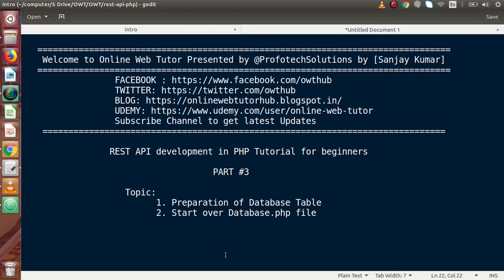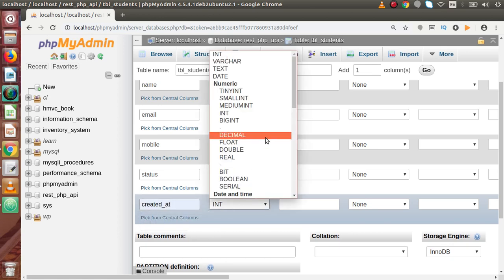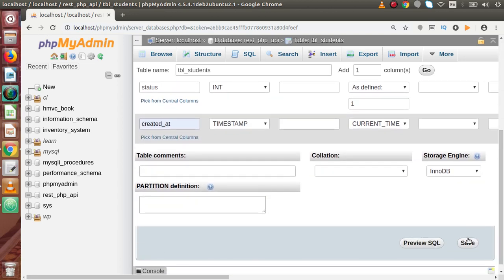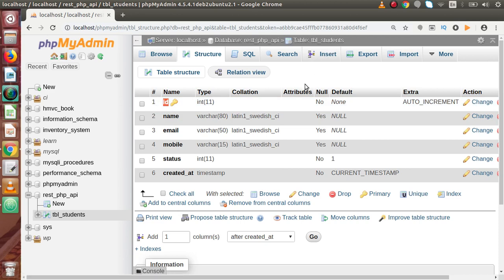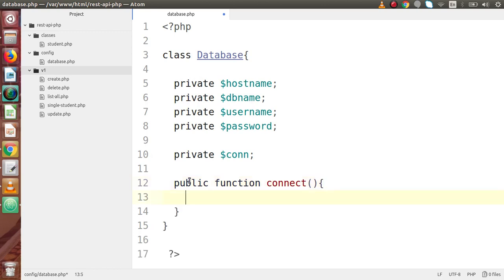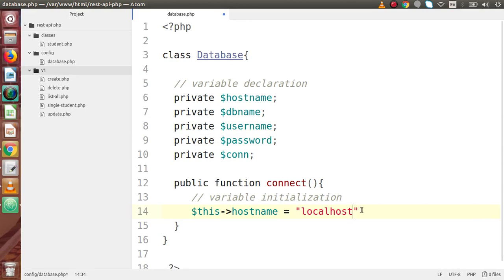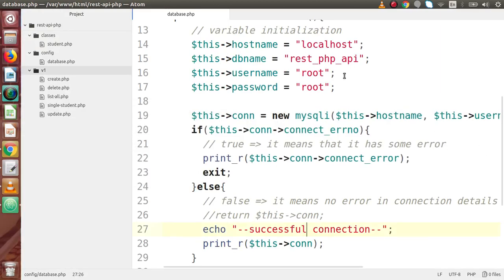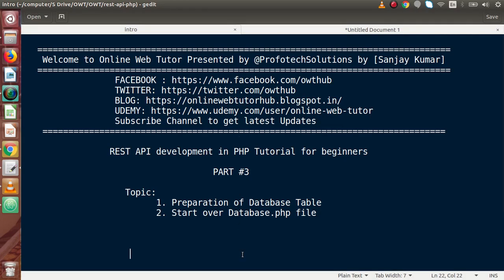Learn REST APIs development in Core PHP Tutorials for Beginners #3 Database Table | Connection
In this video we'll see:

PREPARATION OF DATABASE TABLE | DATABASE CONNECTION ESTALISHMENT

      1. Postman Extension or Software :
           a) The Collaboration Platform for API Development.
           b) Postman is currently one of the most popular tools used in API testing.
           c) Postman helps us to be more efficient while working with APIs.

      2. Code Editor (User Choice)
          Atom Editor, Netbeans, Sublime, Notepad++, Eclipse, Visual Code etc...

    ONLY THESE 2 TOOLS WE WANT TO LOCALSYSTEM FOR API DEVELOPMENT, THAT's it.

    1. Project Folder

           /config  (database connection file)

              database.php

           /classes (class file for module CRUD operations)

              student.php

           /v1  (Files which will be called via postman)

               create.php, read.php, single-student.php, update.php, delete.php